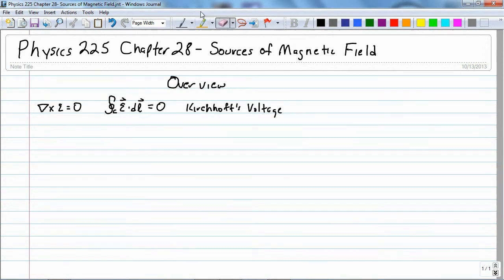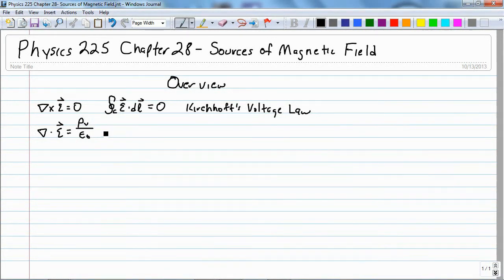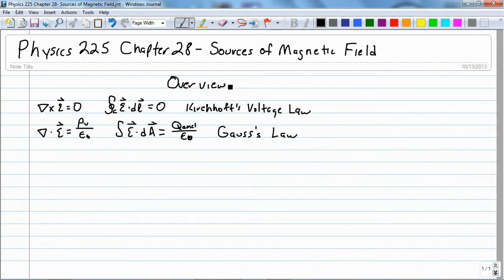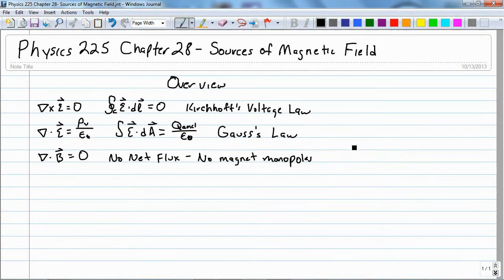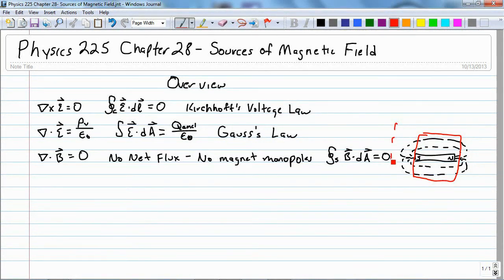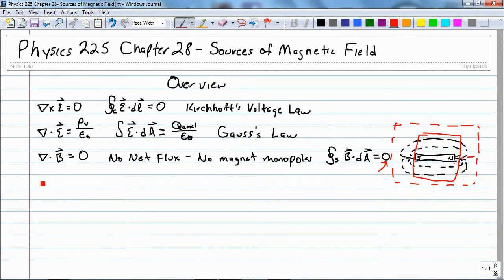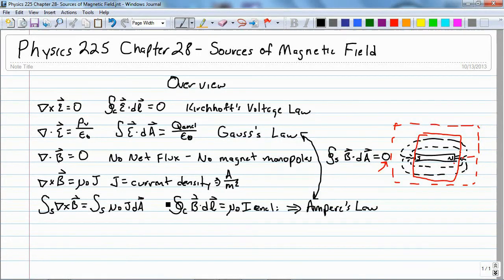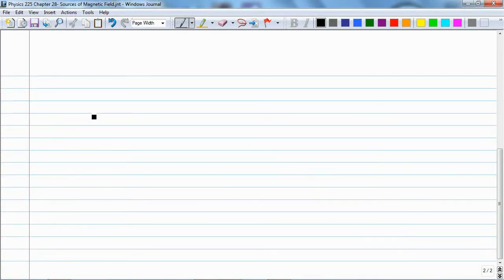1300 Chapter 28 Sources of Magnetic Field Overview